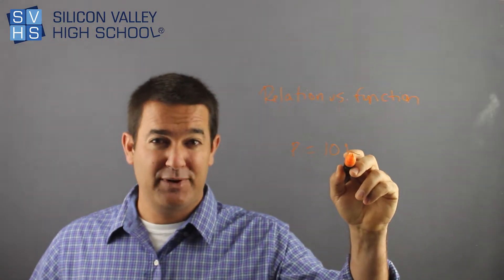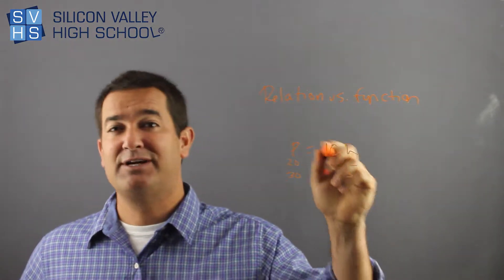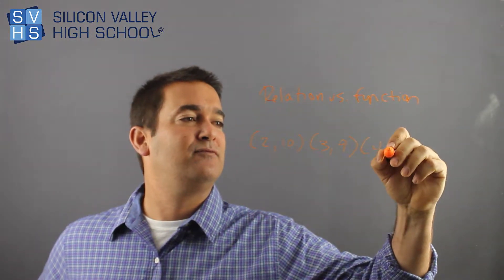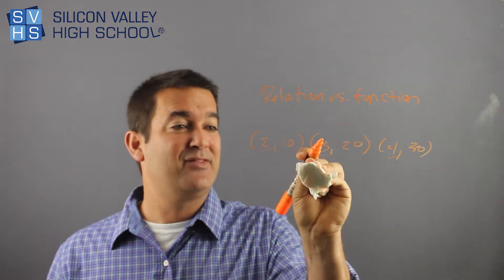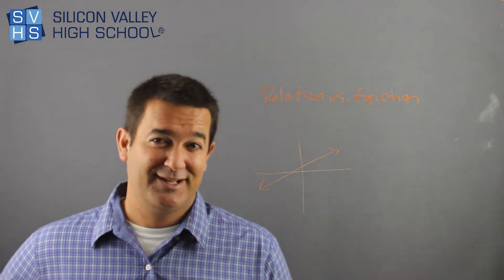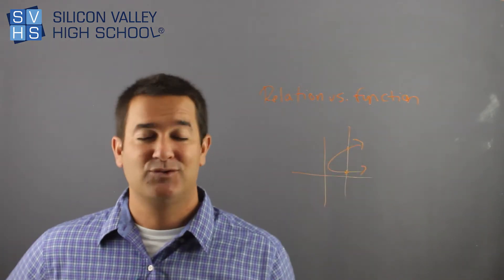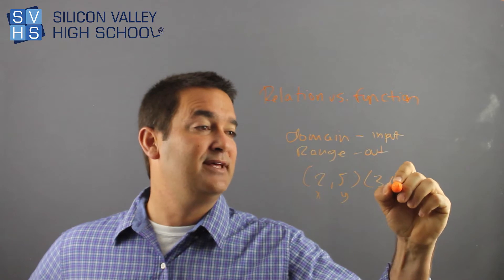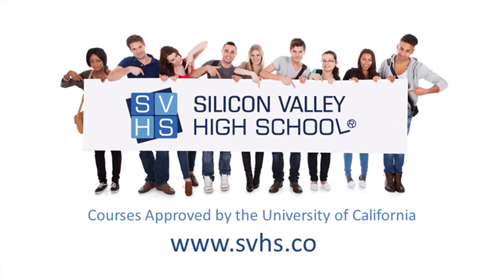Relations vs Functions